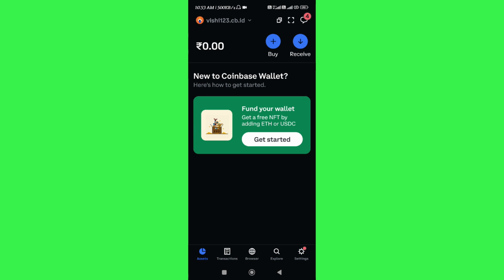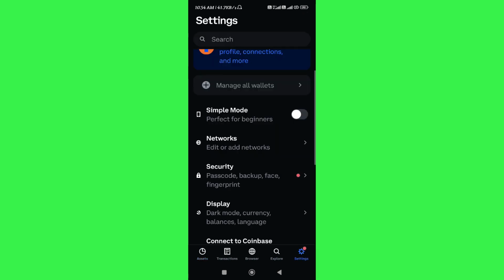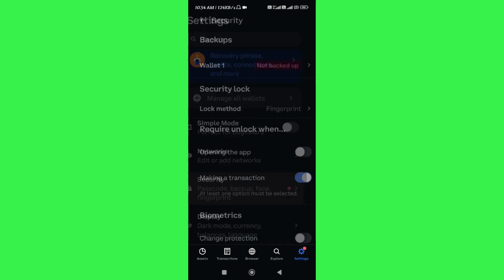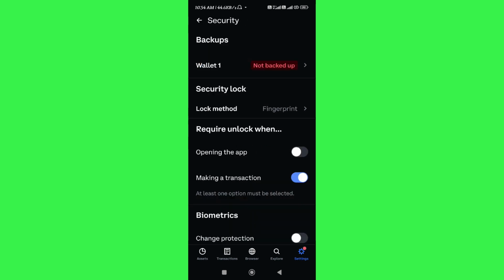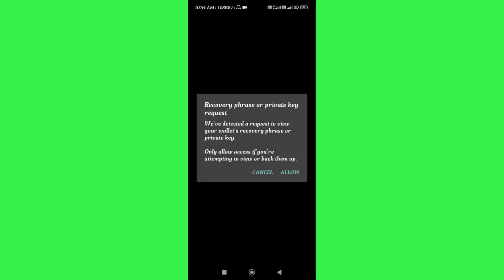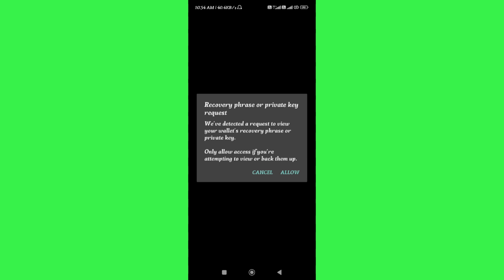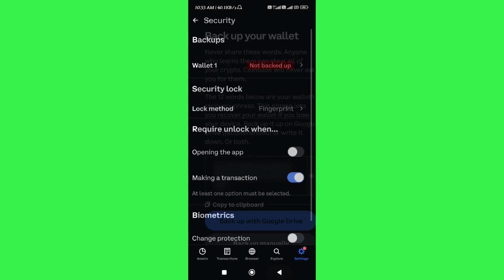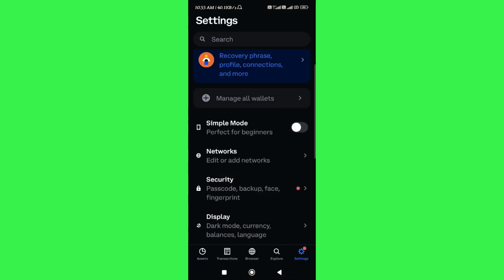How To Recover Coinbase Wallet / How To Find Phrase | Tutorial (2025)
👉 In this tutorial video, we will guide you on how to recover your Coinbase wallet without the need for a recovery phrase. We will show you step-by-step instructions on how to find your Coinbase wallet recovery phrase, recover your wallet without the phrase, and view your recovery phrase on the Coinbase wallet.

Additionally, we will cover how to recover your Coinbase wallet account and password, as well as how to use the Coinbase wallet and obtain your wallet recovery phrase. Don't worry if you have forgotten your recovery phrase, as we have got you covered!